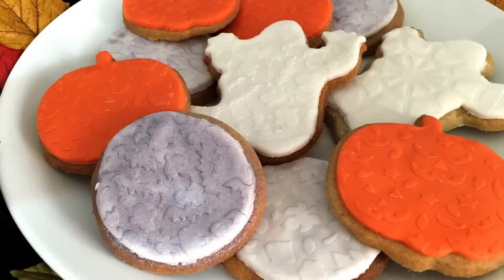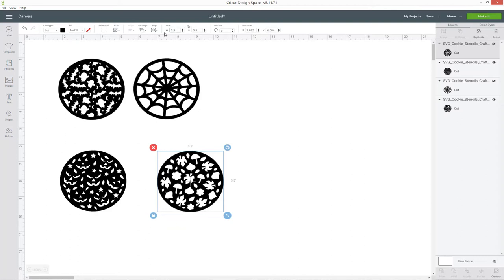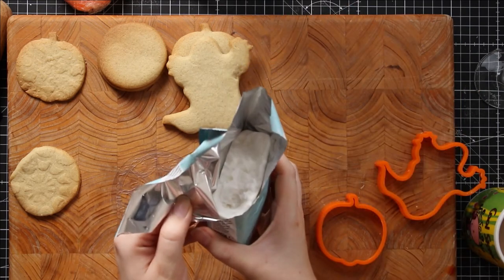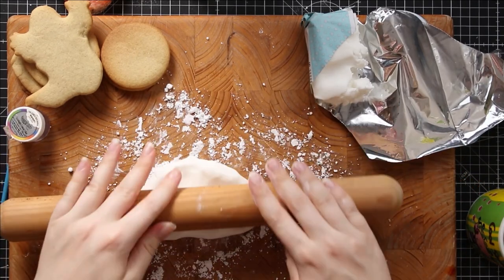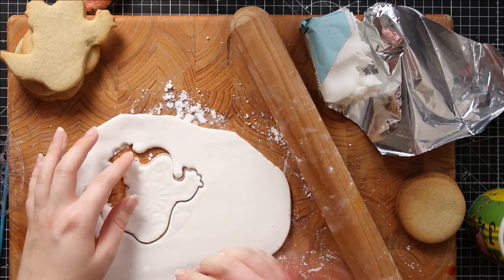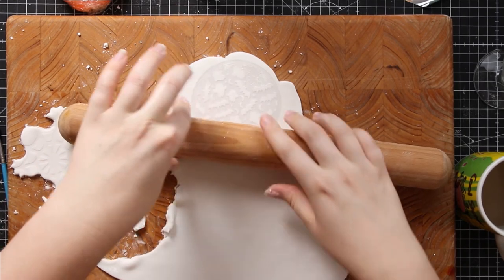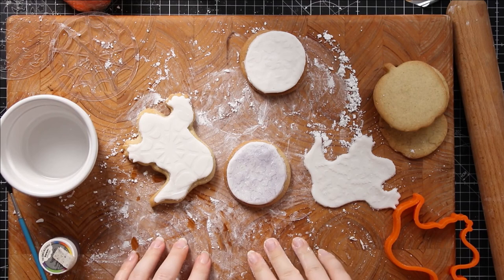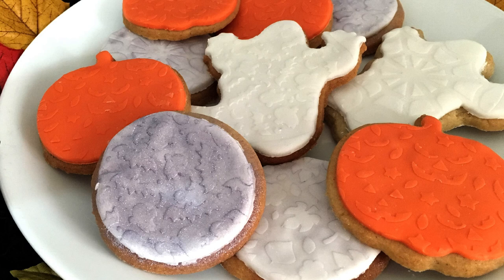Make Fun Halloween Cookie Stencils with a Cricut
Make delicious Halloween cookies with fun stencil patterns in the icing with this tasty tutorial!

Get your Halloween cookies looking extra-special by embossing spooky patterns into fondant icing.

Note: The acetate I used isn’t specifically marketed as food safe and Cricut machines are not “food safe”, however since the acetate only comes into contact with the icing for a short amount of time and I washed it before use (after I cut the templates out), I personally am comfortable with using it in this manner. It is up to you to decide if you feel this is safe for you.